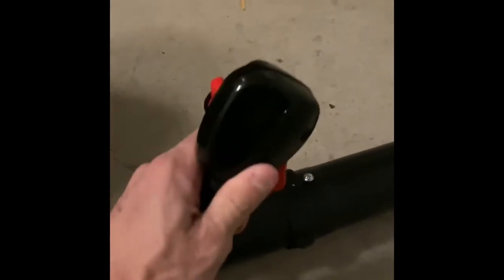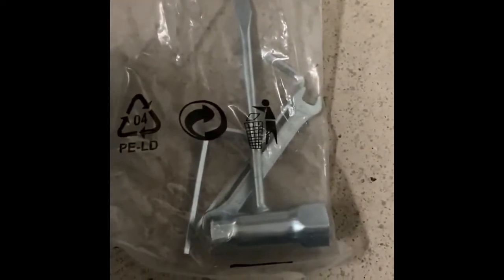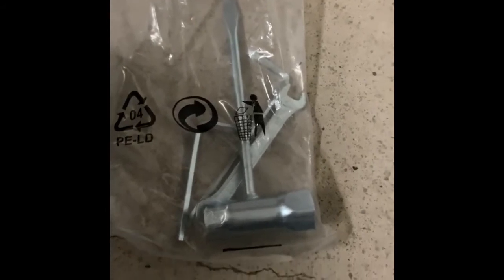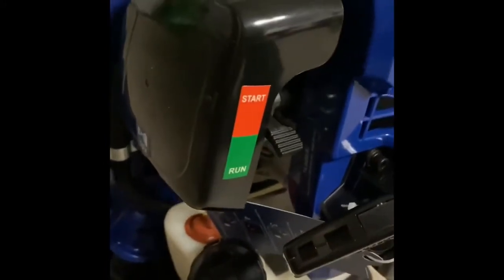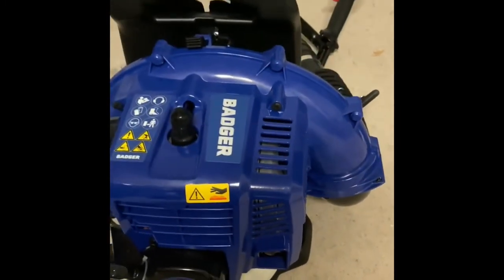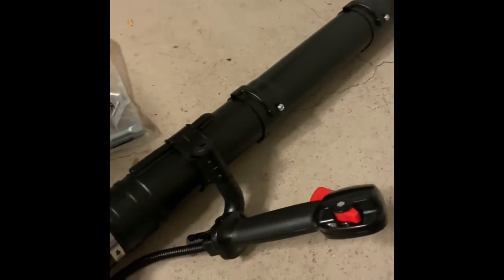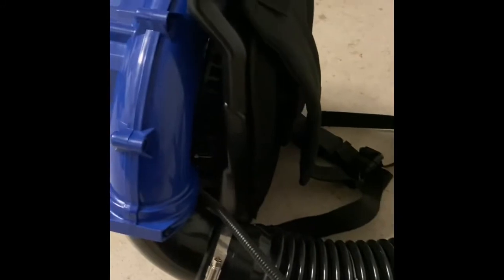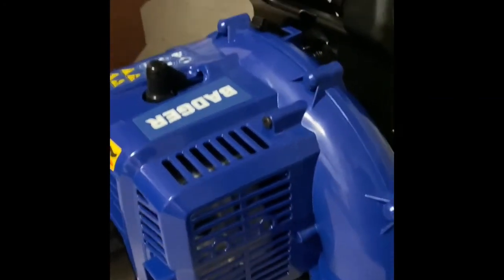Badger WBBPBL43 Backpack Leaf Blower Review First Look